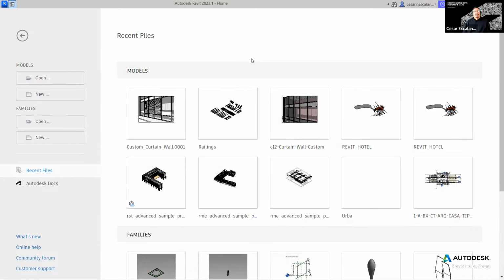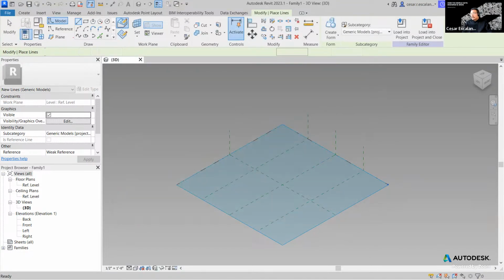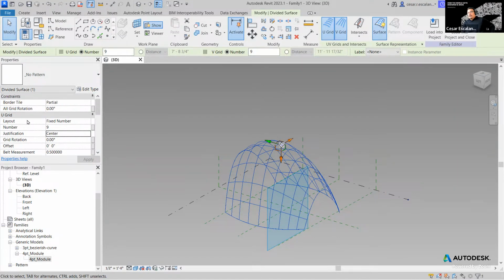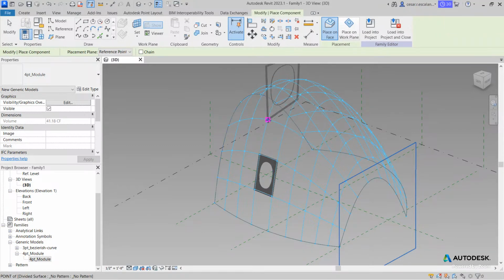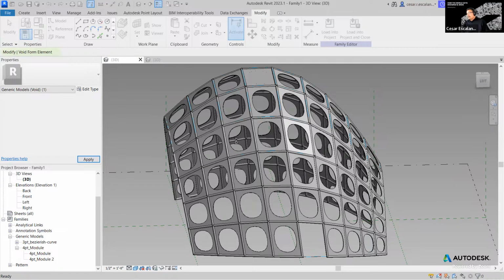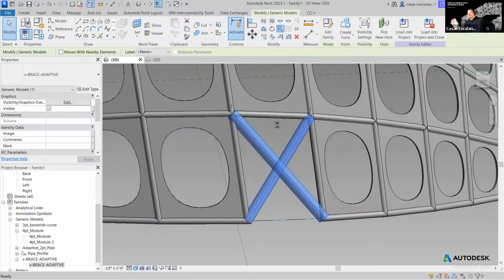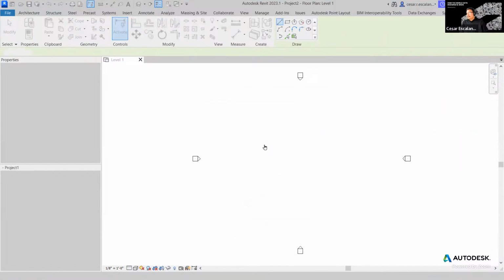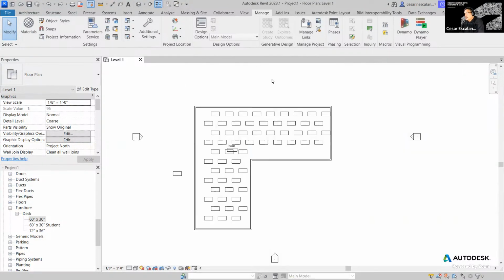20230323 Revit 2023 Intermediate - Oxman College